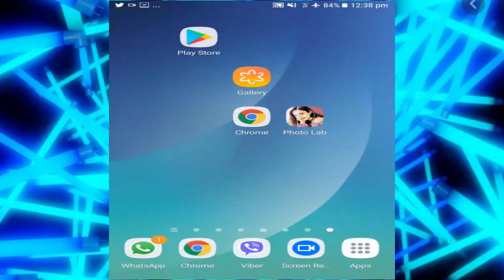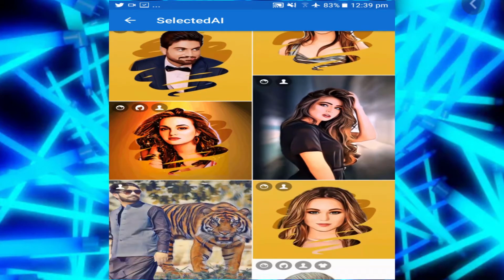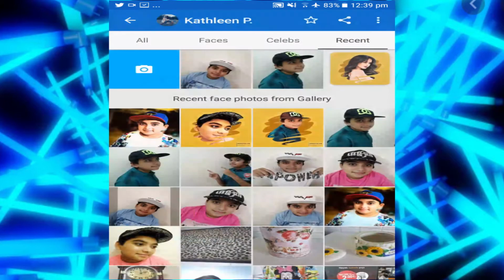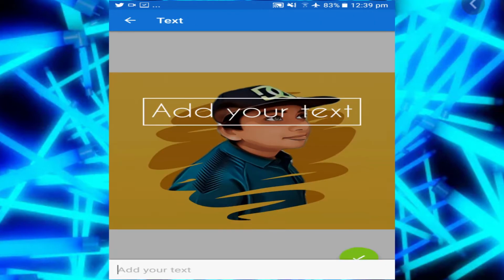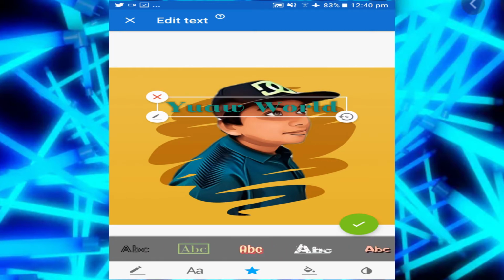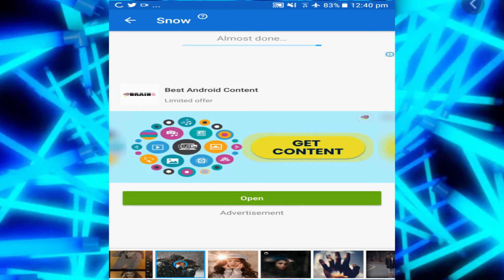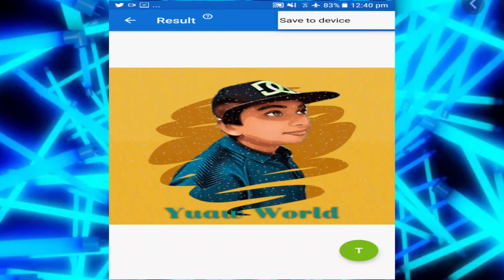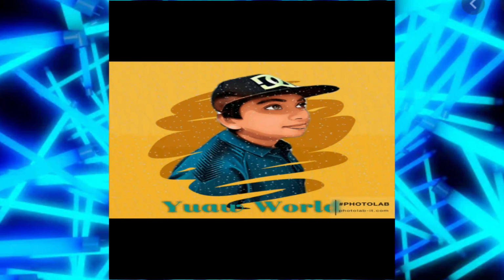Make Trending Instagram Photo Editing | Editing Tutorial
Hello folks! I am enthusiastic about software, Hitfilm, Unity and Youtube tutorials.